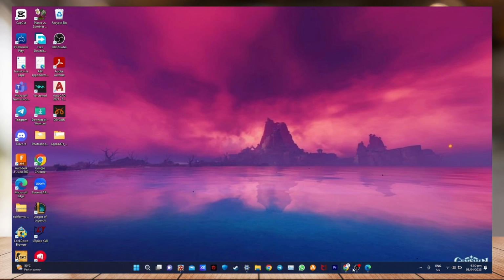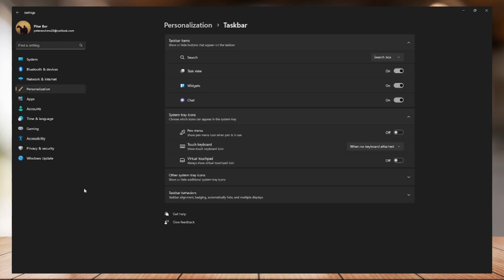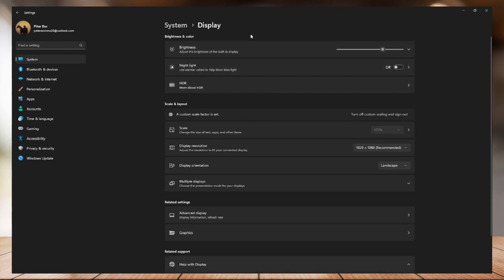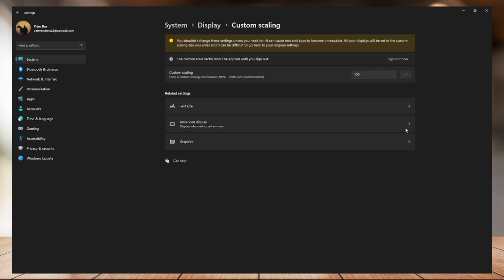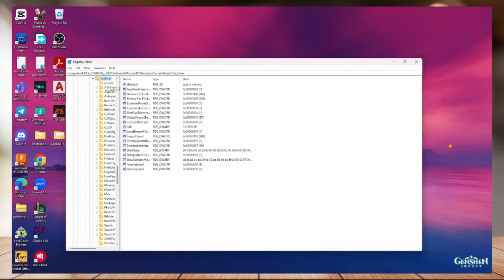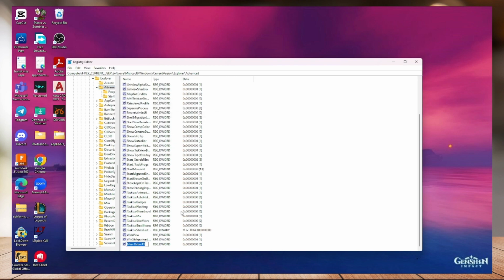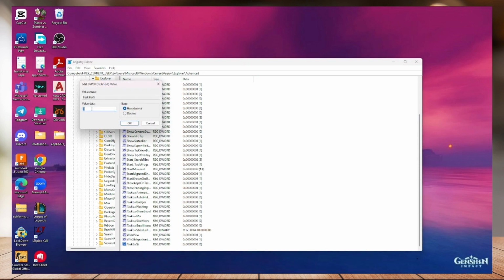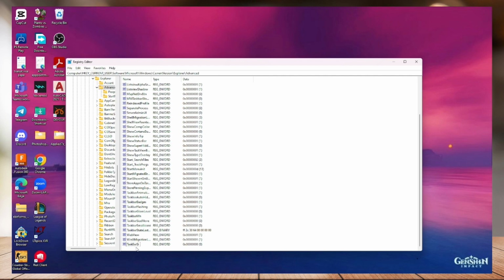How To Decrease Size Of Taskbar On Windows 11 (Easy Tutorial)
How To Decrease Size Of Taskbar On Windows 11

In this video I'll show you how to decrease taskbar size on Windows 11. The method is very simple and clearly described in the video. Follow all of the steps and by end of this video you will be trained in managing taskbar size on your PC or Laptop.